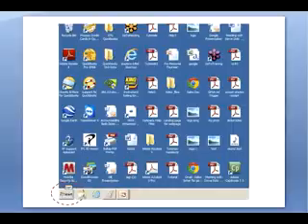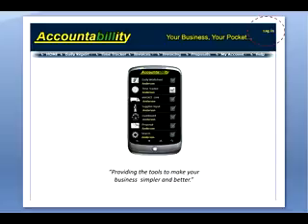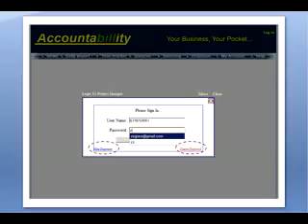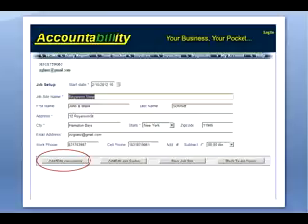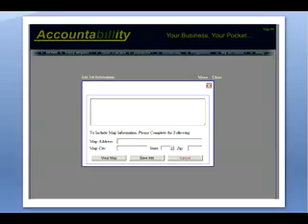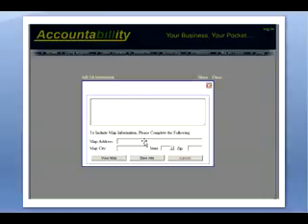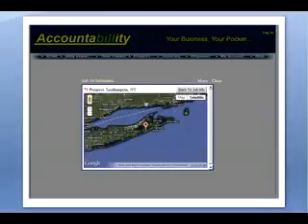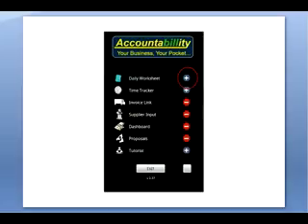9. Maps and directions.asf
This Accountabillity Help Video demonstrates how to add videos, directions and more.